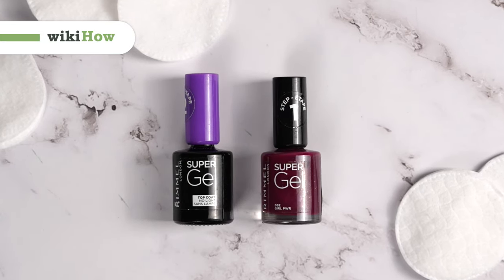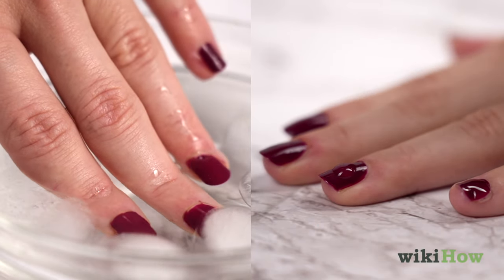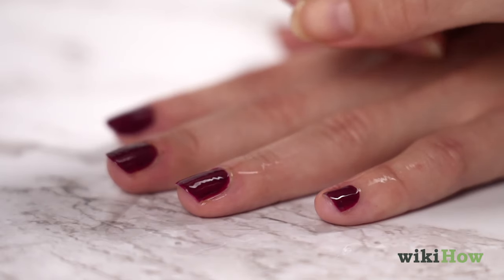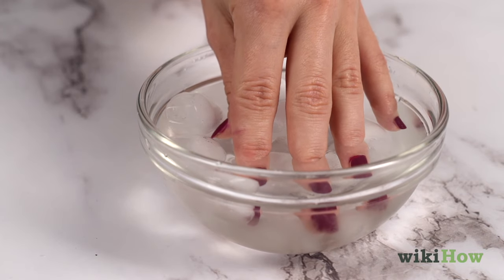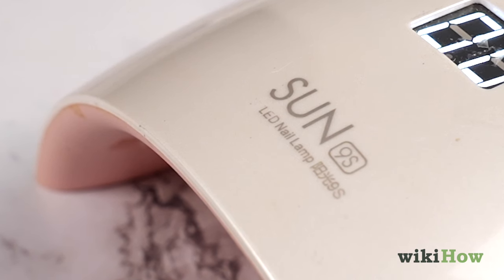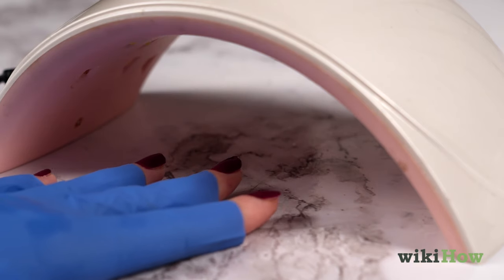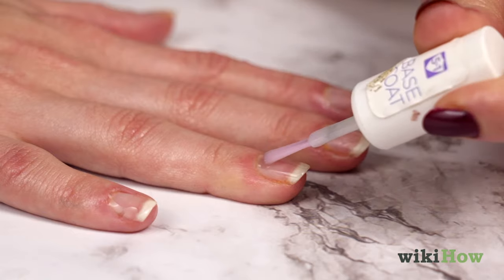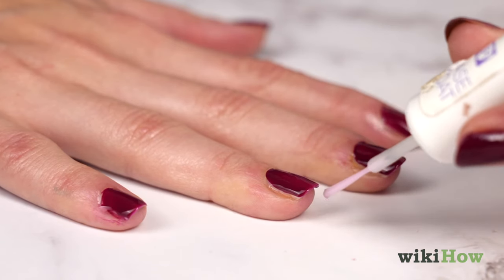How to Cure Gel Nails Without a UV Light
Learn how to cure gel nails without a UV light with this guide from wikiHow